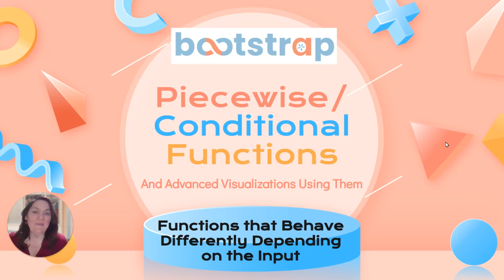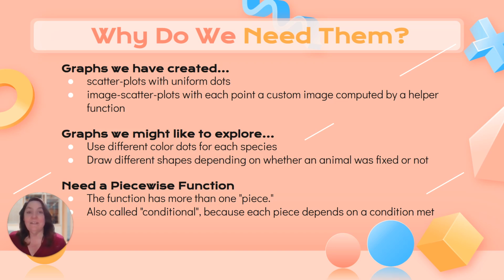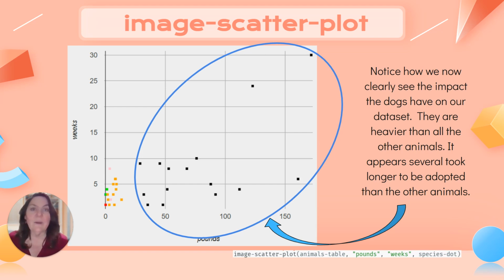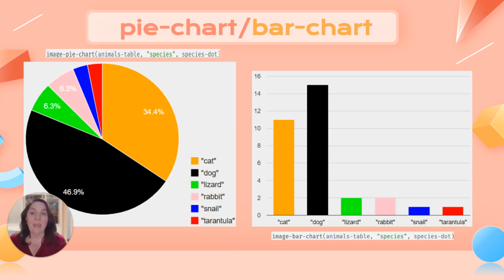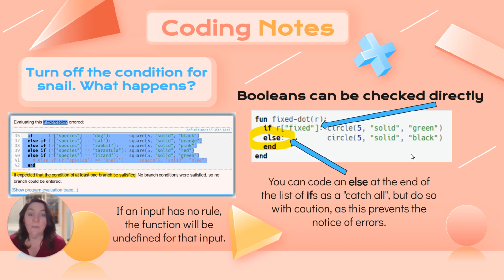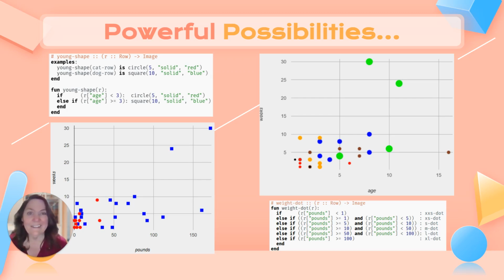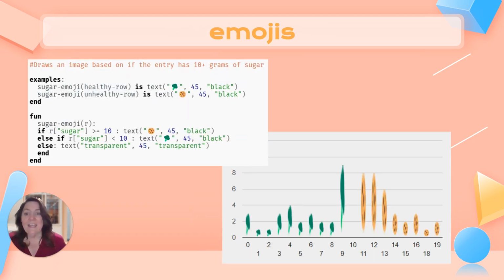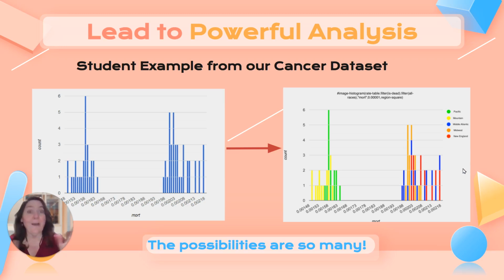Piecewise Conditional Functions